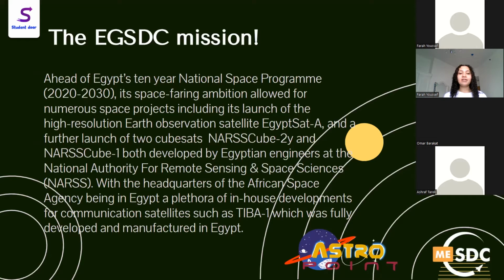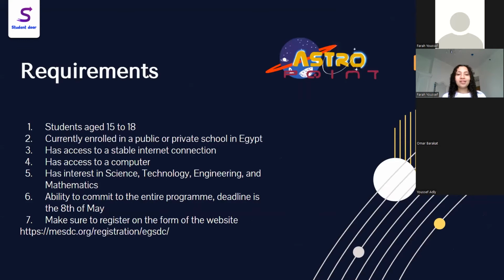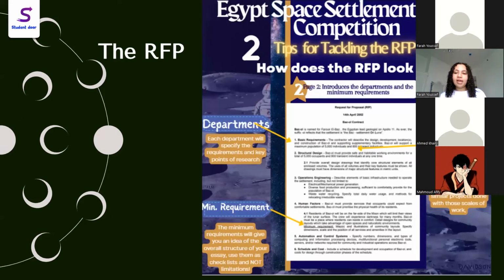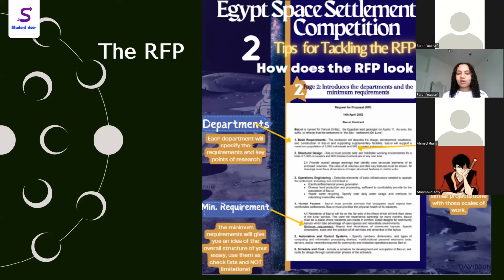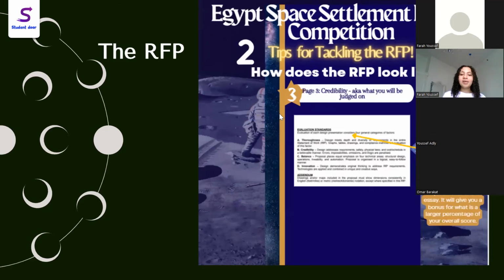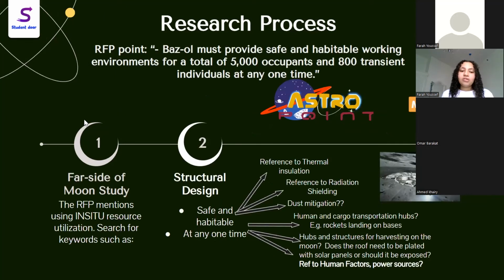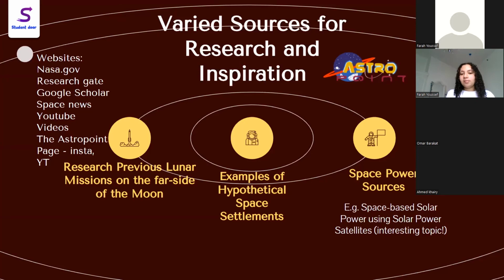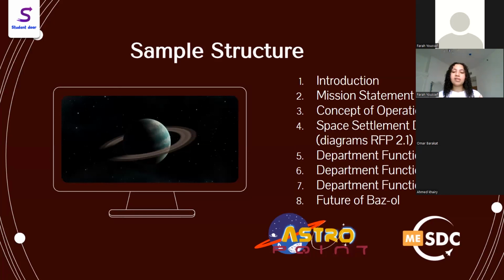EGSDC Session Presented By Farah Youssef | جلسة عن مسابقة التصميم الفضائي بتقديم المهندسة فرح يوسف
لمشاركة المدارس الاتصال على الرقم التالي: 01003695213

طلب تقديم المقترحات RFP:
For Arabic: